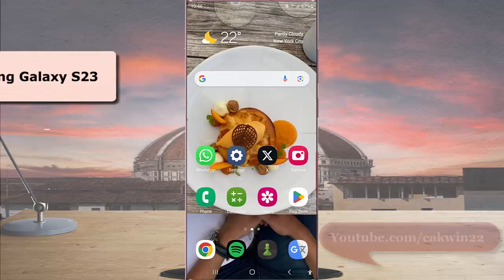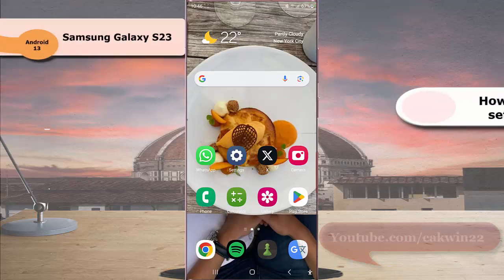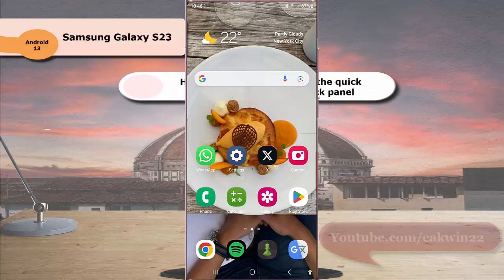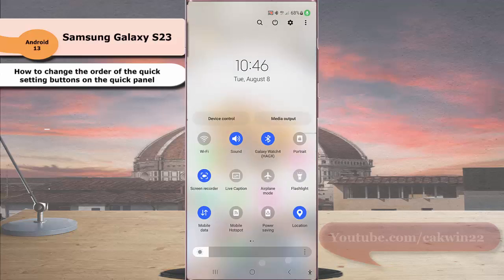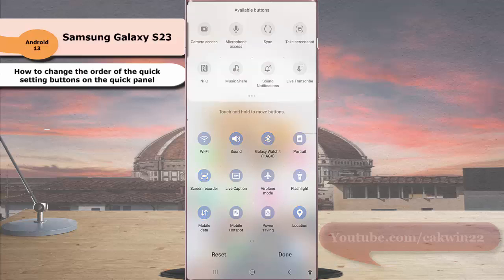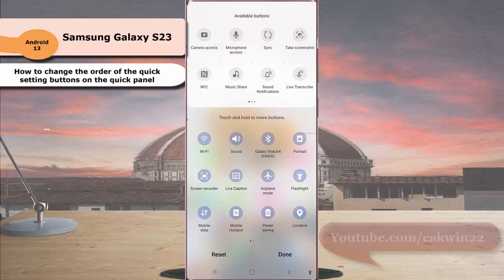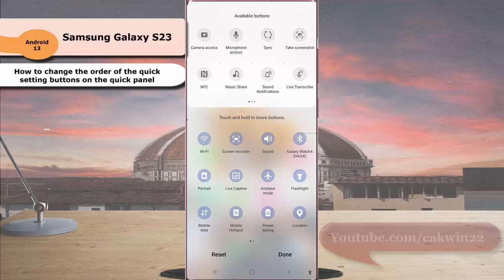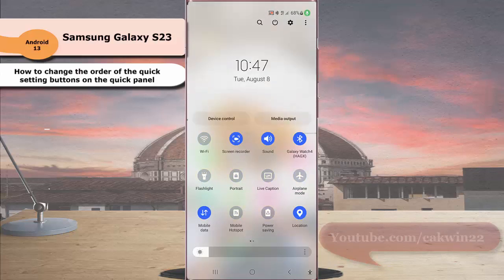Samsung Galaxy S23 Ultra : How to change the order of the quick setting buttons on the quick panel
In this video, you will find the steps on how to change the order of the quick setting buttons on the quick panel in Samsung Galaxy S23/S23+/S23 Ultra. This will let you to put your favourite quick settings button in the top 5 so that they will be displayed in the notification panel and also in the top row of the quick setting buttons when you're expanding the quick panel. This video uses Samsung Galaxy S23 Ultra SM-S918B/DS International version runs with Android 13(Tiramisu)